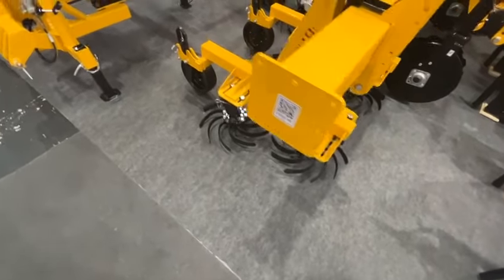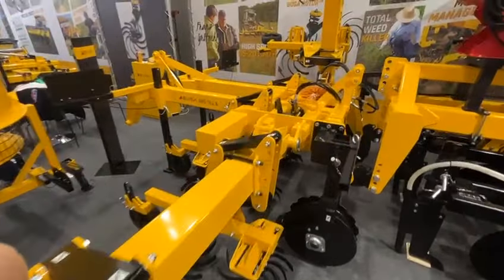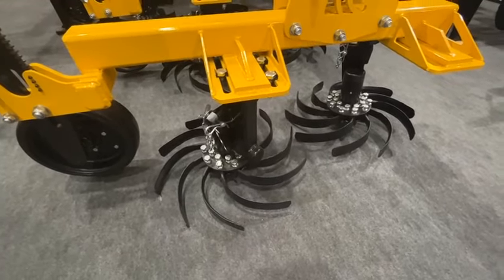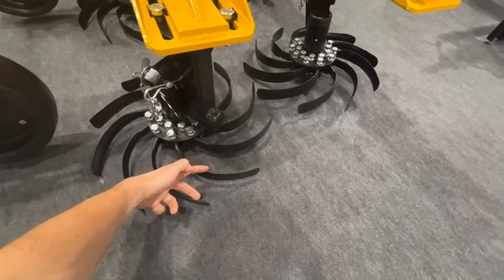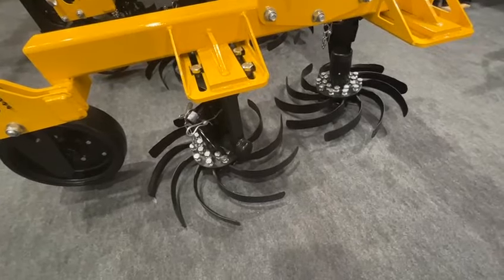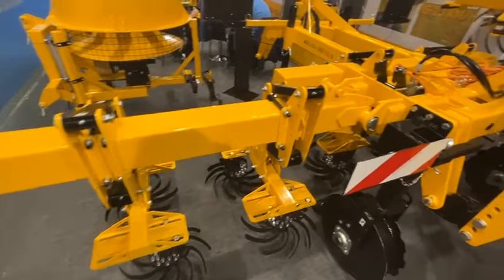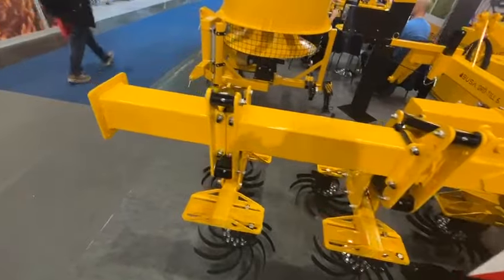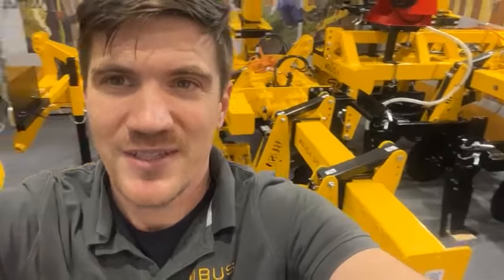BUSA 6 row Rotary row-crop cultivator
Fourth day. Thanks, we're doing well! 😃 Now, let's take a look at the Rotary row-crop cultivator; pay close attention, you haven't seen anything like this before!"